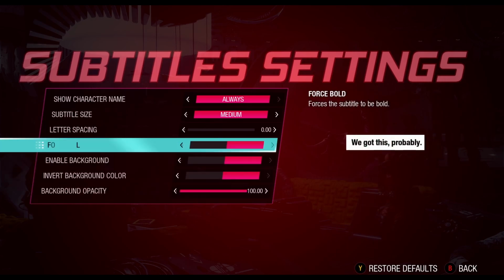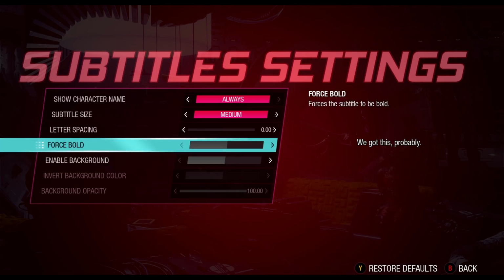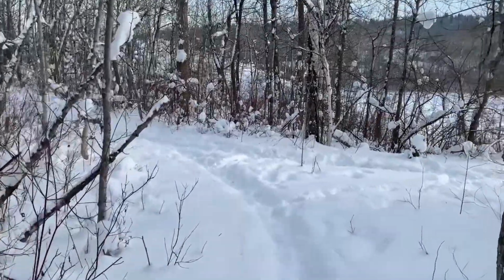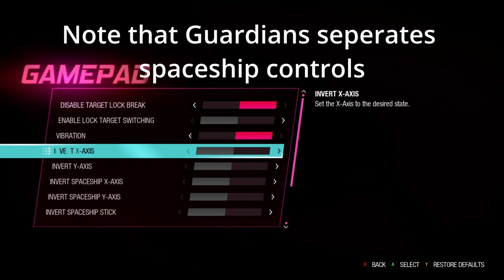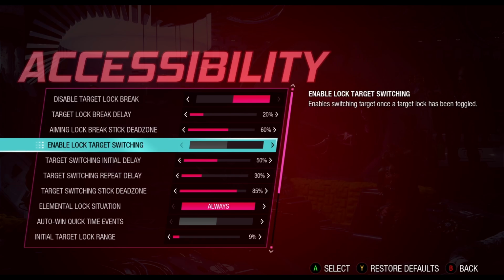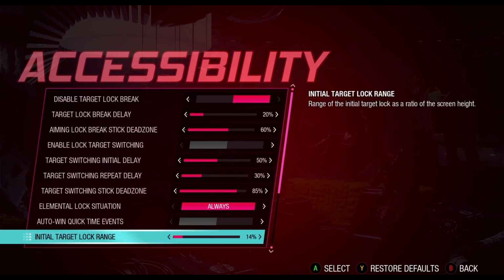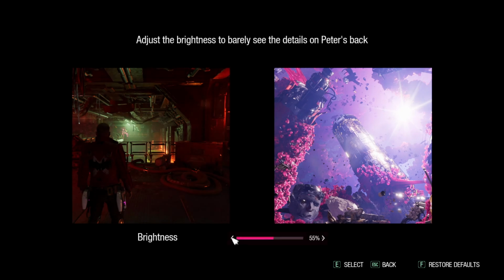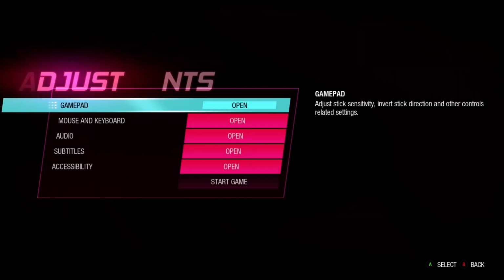Accessibility in Videogames - Things That Are Harder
Accessibility has been making great strides in recent years in the videogame industry. Both as it becomes an important feature AND as studios build up the feature list.

Chapters:
0:00 Not Actually Harder
0:53 UI
6:51 Controls
8:50 Audio
10:37 Gameplay
13:53 Navigation
15:22 Aim Assist
15:51 Consequences
19:05 CVAA
20:52 Access to Accessibility
22:24 Build Towards Excellence